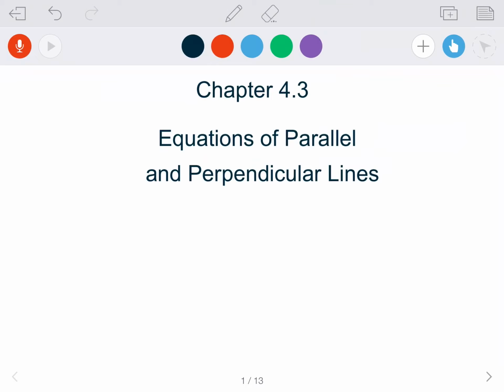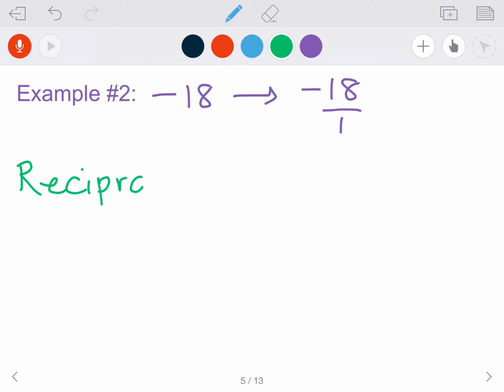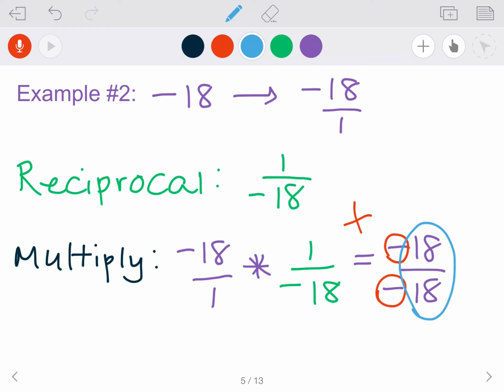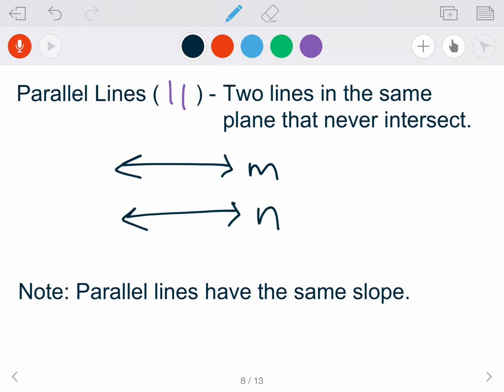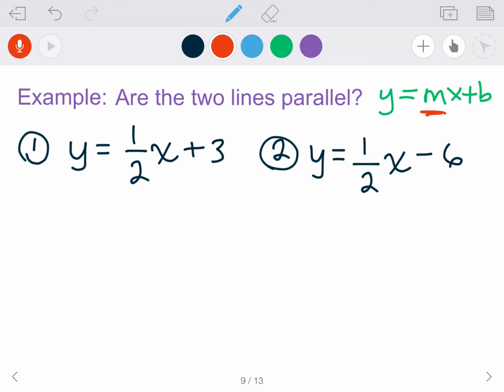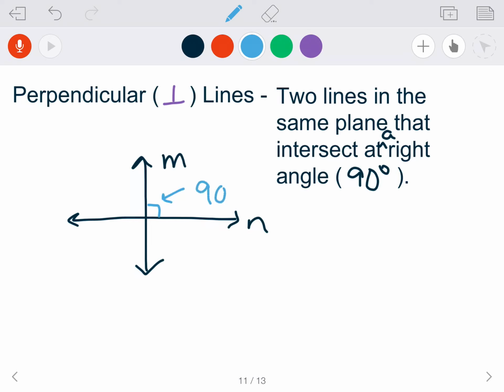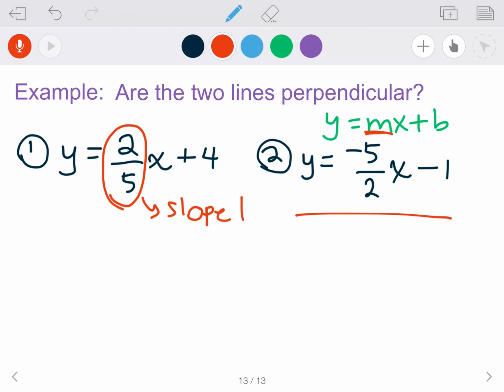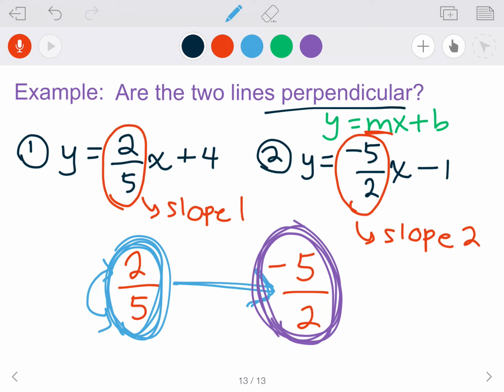Chapter 4 3 Notes (Video)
Due to technical difficulties in Period 5 (3/8/21), these are the notes for Chapter 4.3 (Equations of Parallel and Perpendicular Lines).